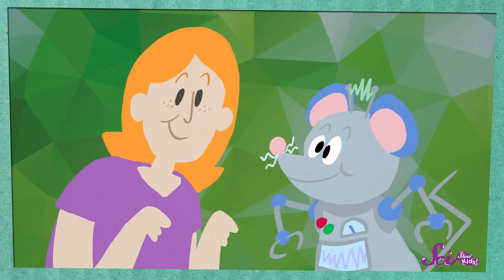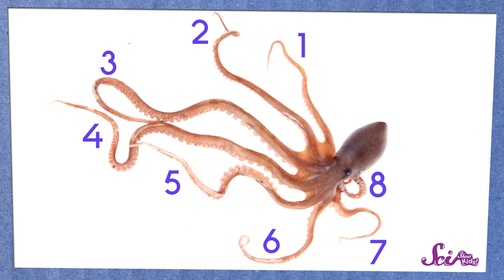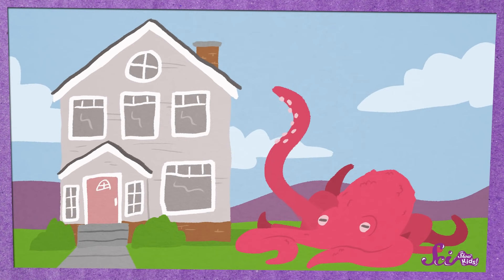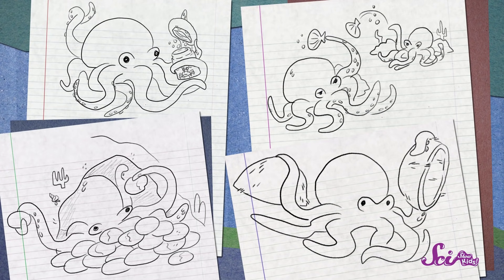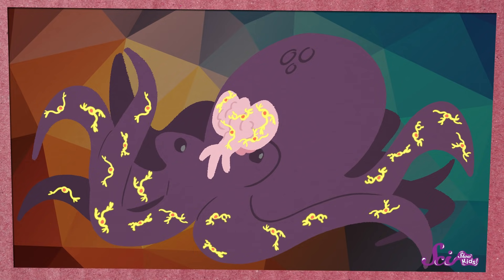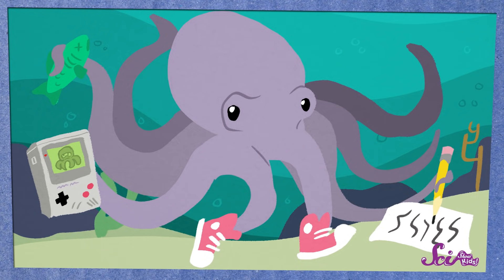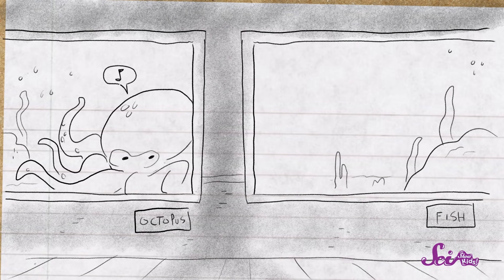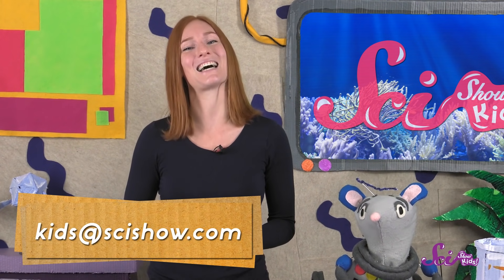The Outrageous Octopus!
What has eight arms, three hearts, and and lives in the ocean? An octopus! Join Jessi and Squeaks as they take a dive into the amazing world of the super weird, super smart octopus!